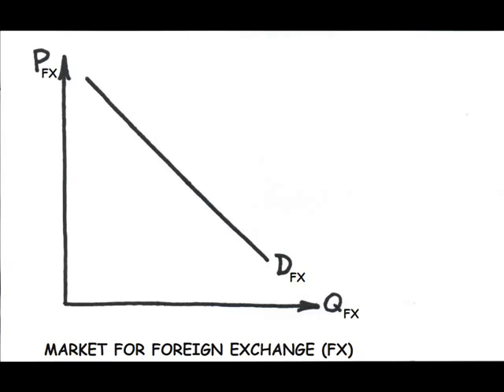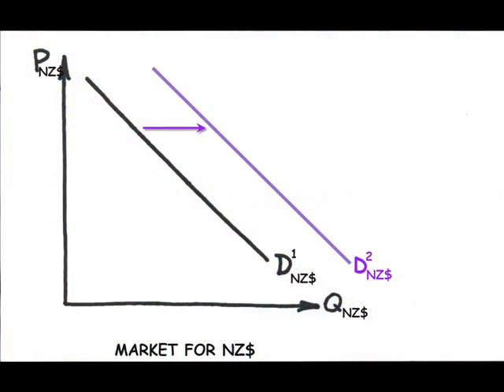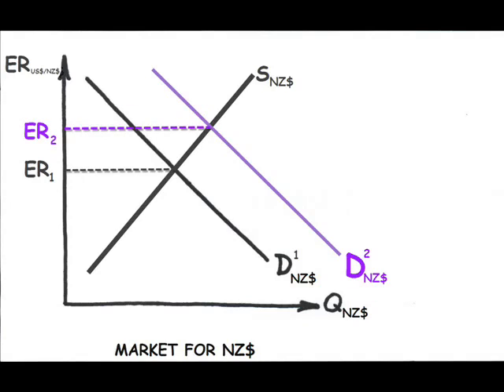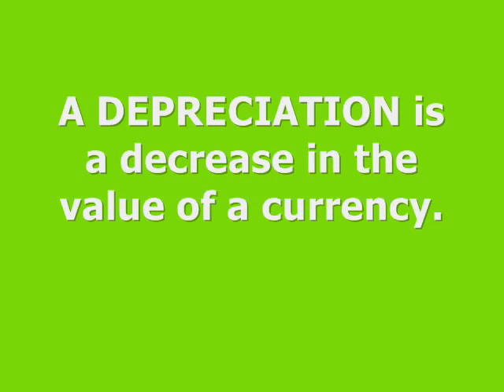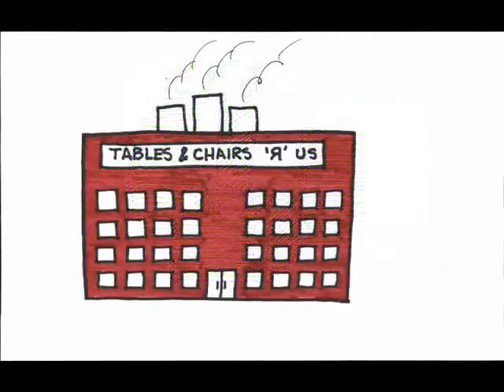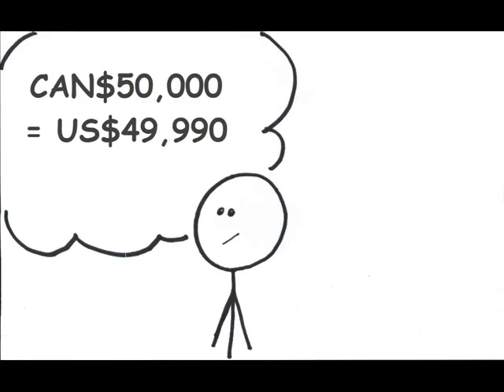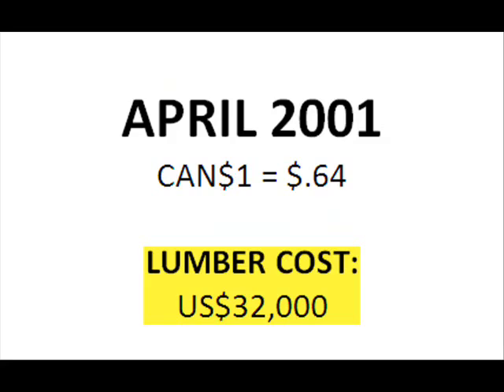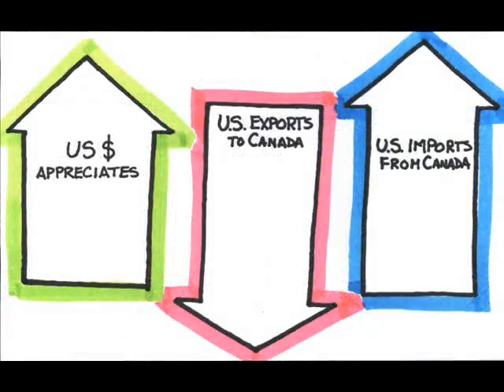Currency exchange rate forexpredict.com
Each trader, trade in the global Forex market, is inherent in his own style of behavior in the process of making trading decisions. One effect of individual features more natural to follow your intuition, the other gives priority to a thorough analysis of the market situation.Someone is trying to minimize the risks before preparing a detailed plan of action, while others can not live without a constant sense of danger. However, each style - intuitive, analytical, or gambling - has its advantages and disadvantages, which are, in fact, is the subject of this article.